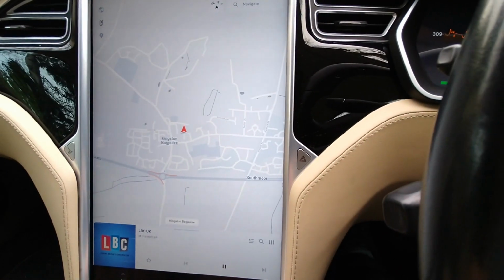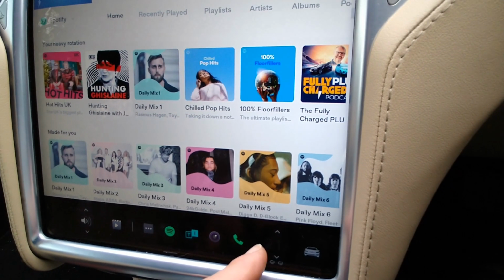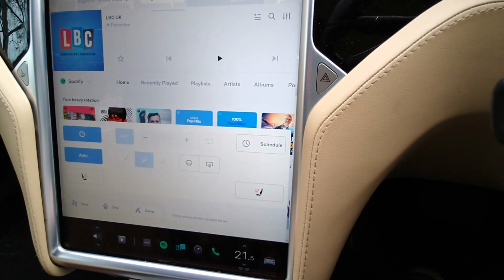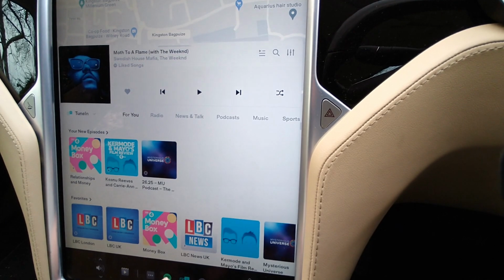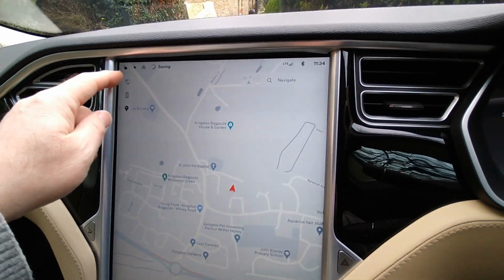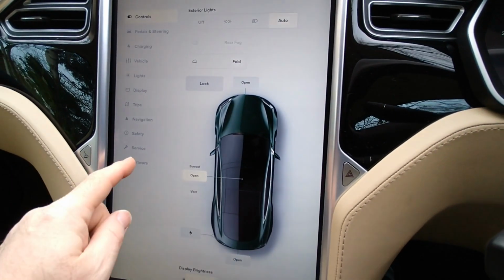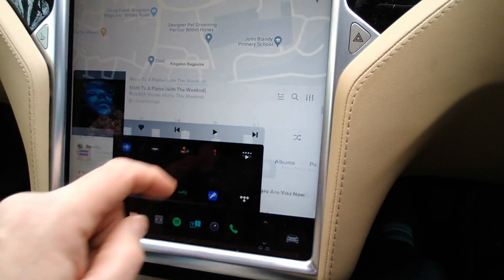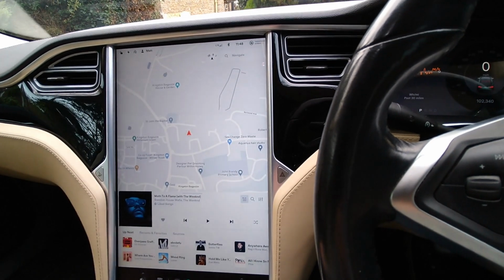New Tesla V11 software and how it looks in a "classic" 2014 Tesla Model S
In this video, I look at the new V11 software that has been introduced in December 2021 and how it looks in a 2014 Model S.